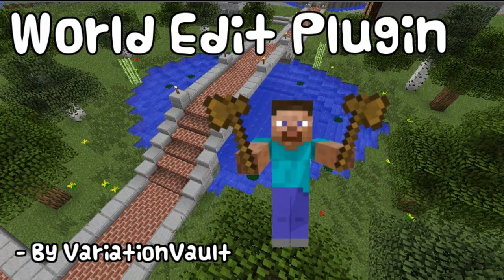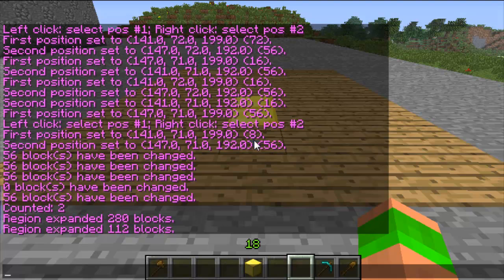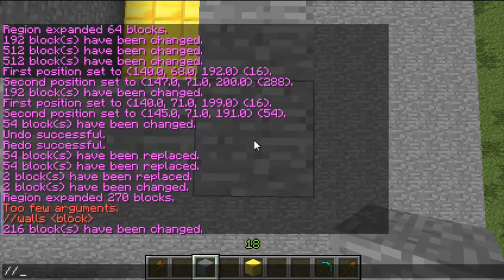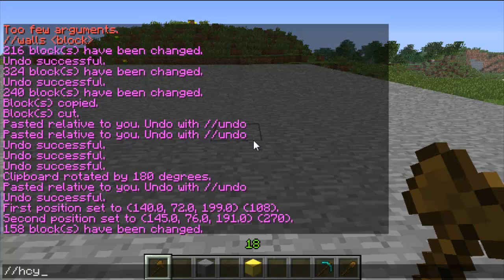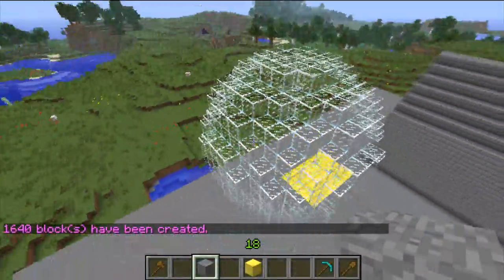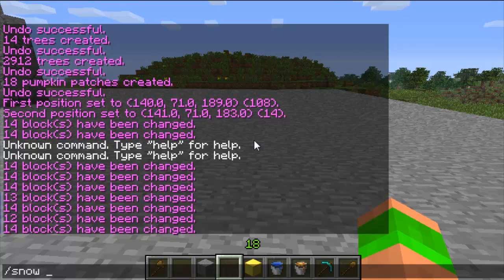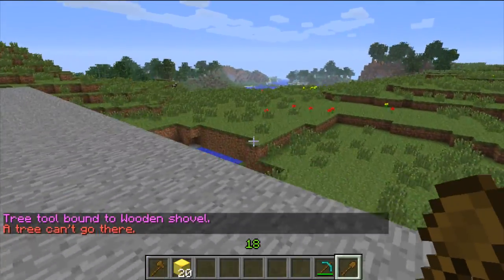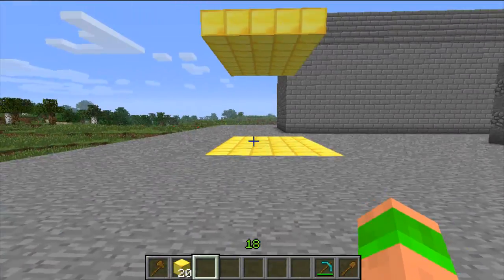Minecraft Bukkit Plugin - World Edit / World Guard - How to use + Commands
Hello everyone!

This video shows you how to use the plugin World Edit